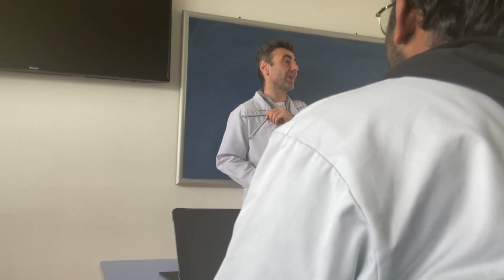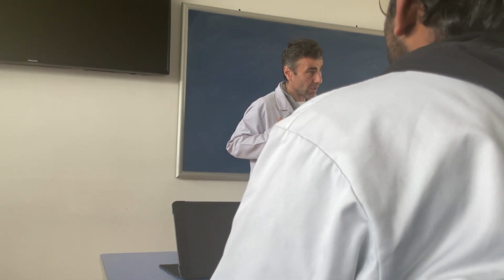Upper extremity 1 upto forearm